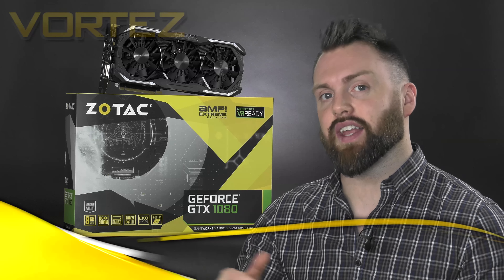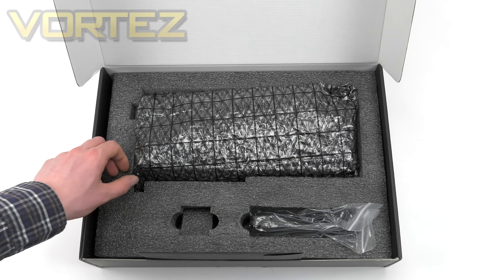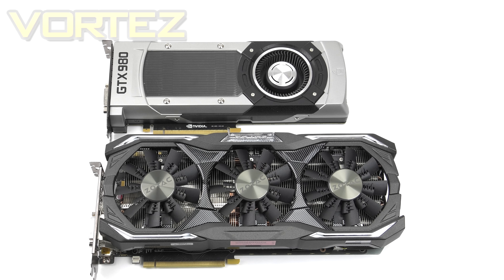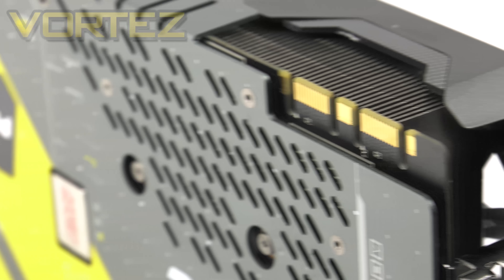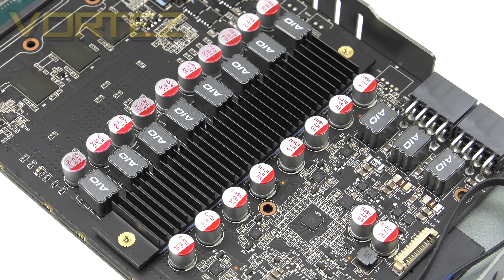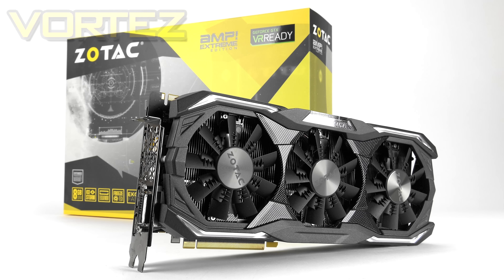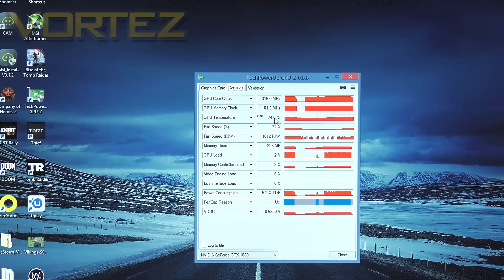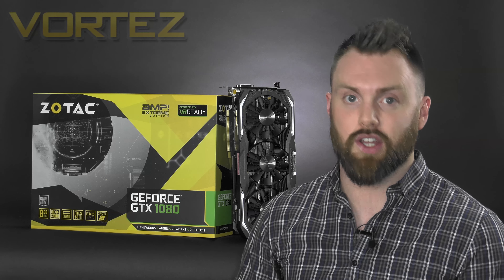ZOTAC GTX 1080 AMP! Extreme Review [4K]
A video review of ZOTAC GTX 1080 AMP! Extreme Edition graphics card (ZT-P10800B-10P). Full review